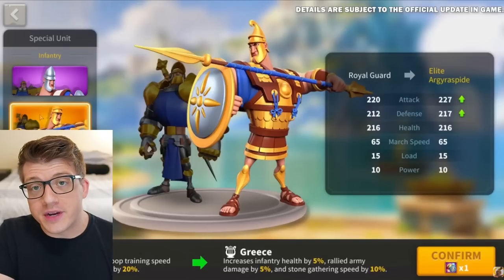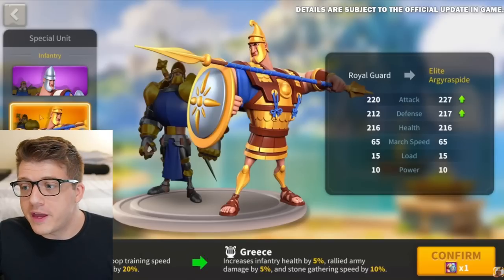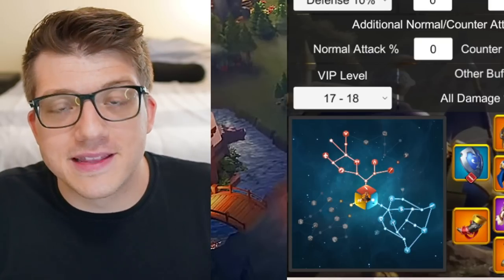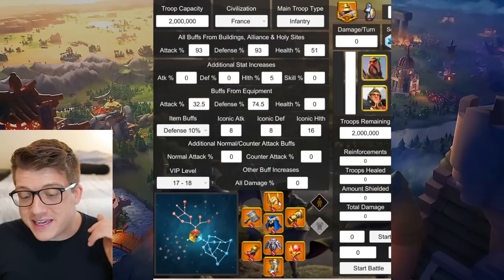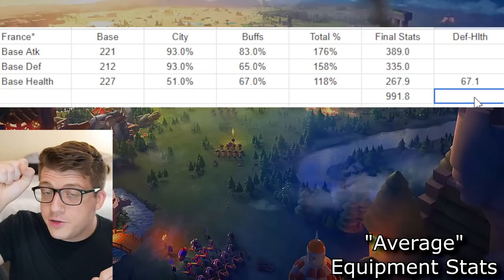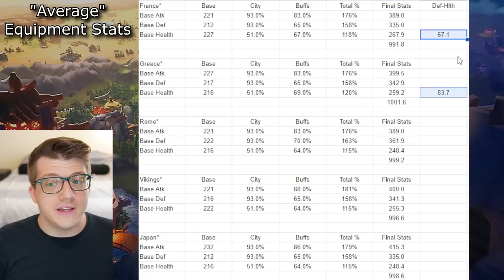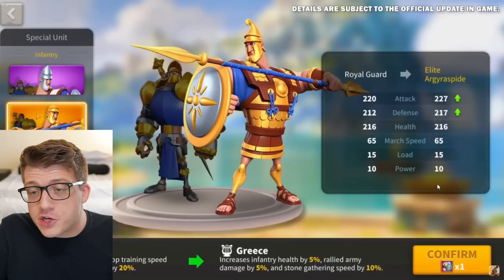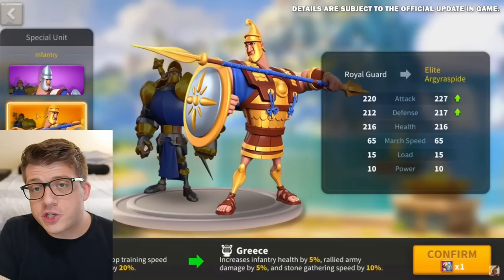Greece Has the HIGHEST Infantry Stats in Rise of Kingdoms!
Chapters:
0:00 Highest Infantry Stats?!
0:32 Greek Civilization Review
1:43 Open Field (Get Better Trades)
3:27 Doing Math & Explaining
7:00 "Average" Equipment Results
12:10 "Perfect" Equipment Results
14:37 Greece for NEW PLAYERS?